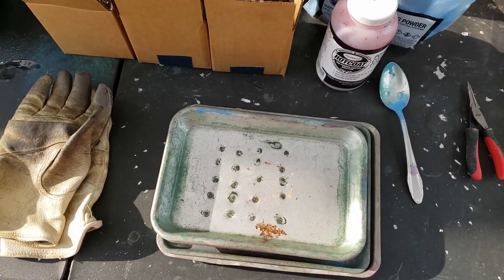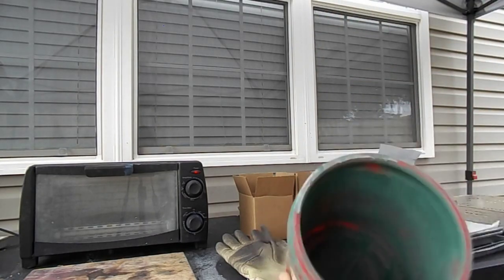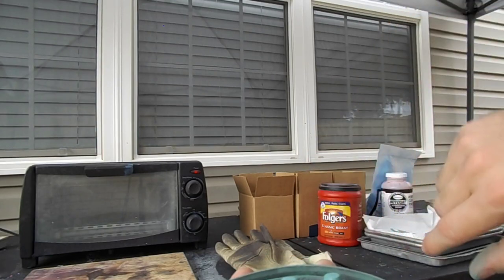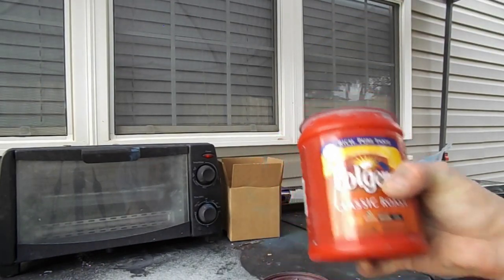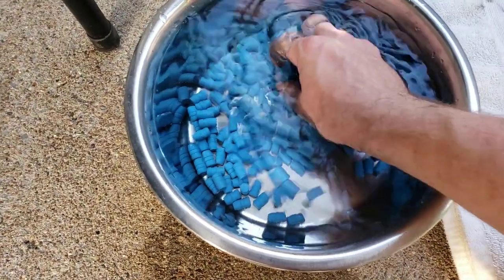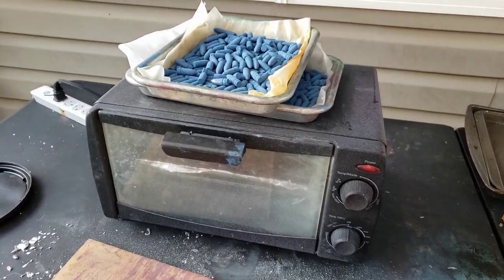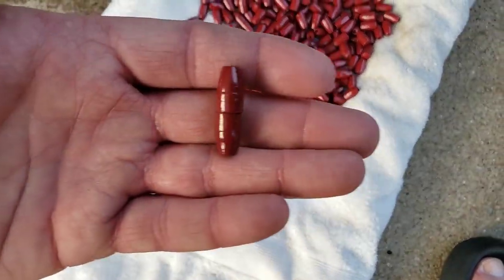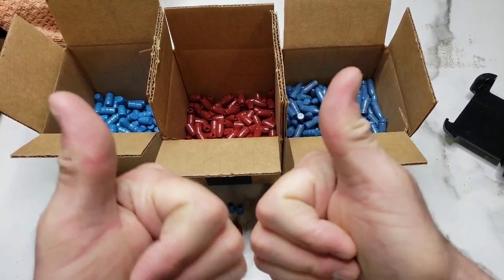How To: Powder Coating Your Freedom Seeds - 3 Bullets - 2 Powders - Foil vs. Parchment?